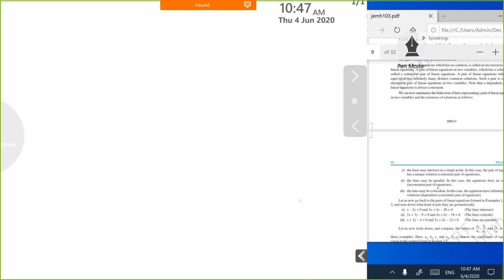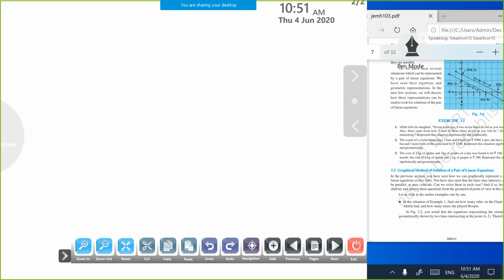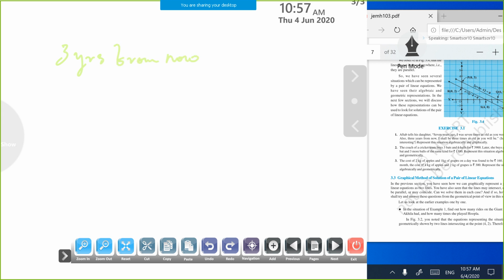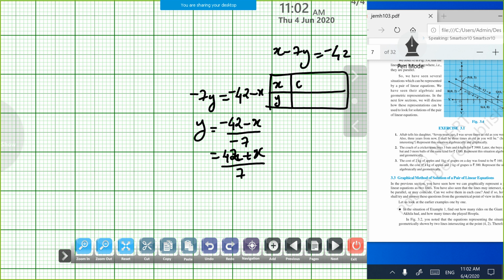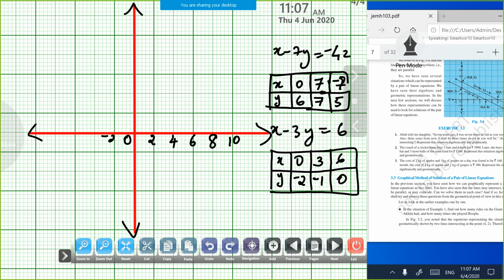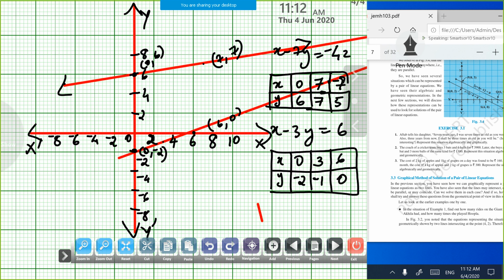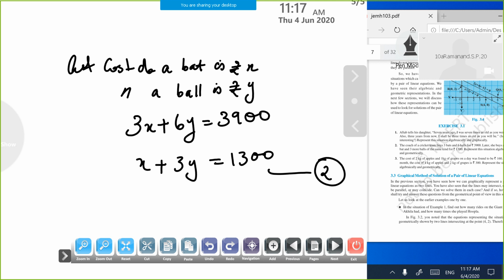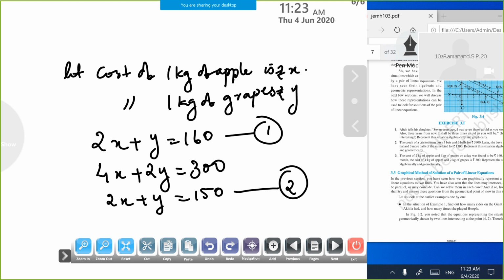Online class|| Maths|| Std 10||June 4